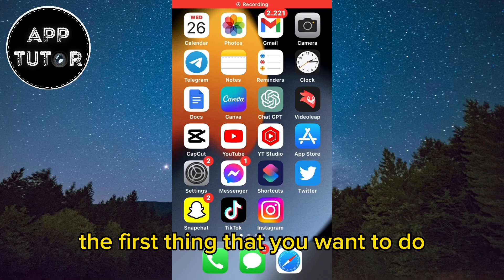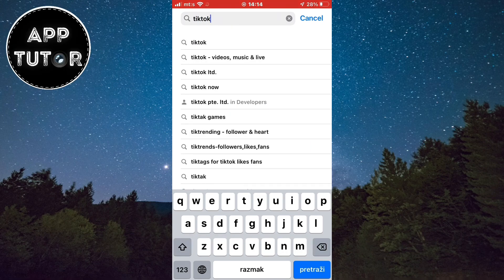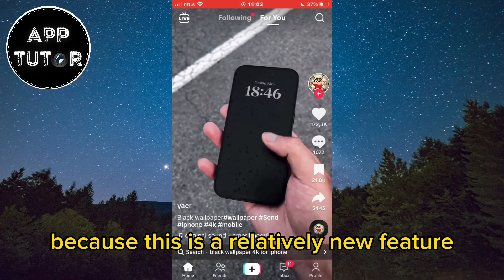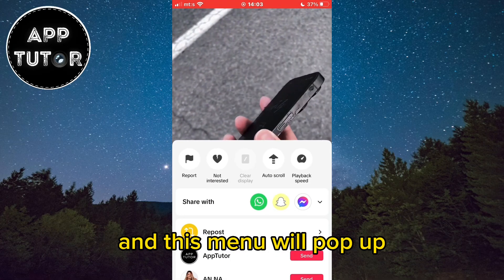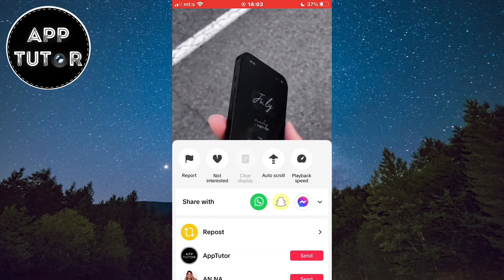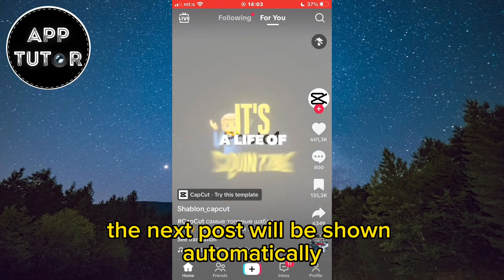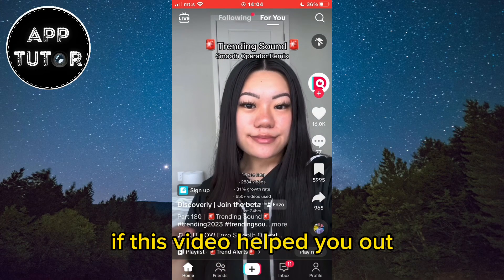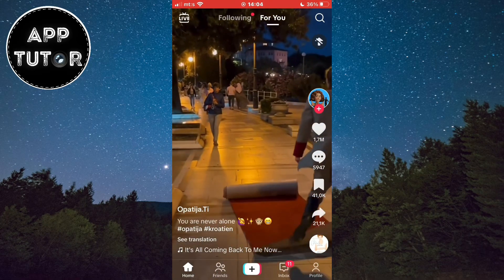How To Auto Scroll On TikTok (2023)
Learn how to enable Auto Scroll on TikTok, so you can effortlessly browse through your favorite videos without lifting a finger.